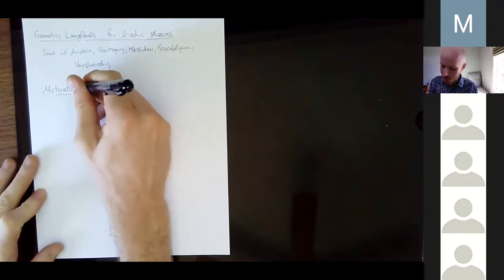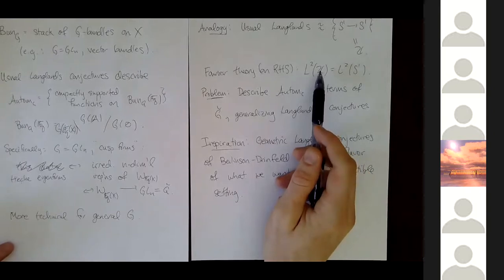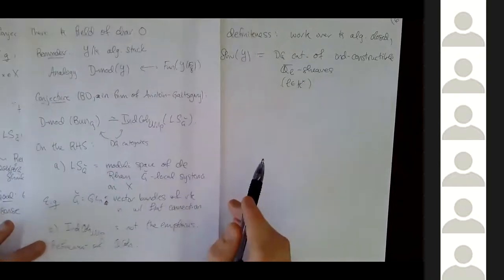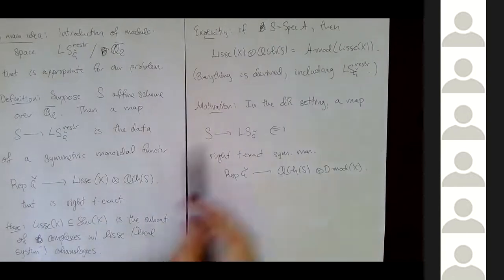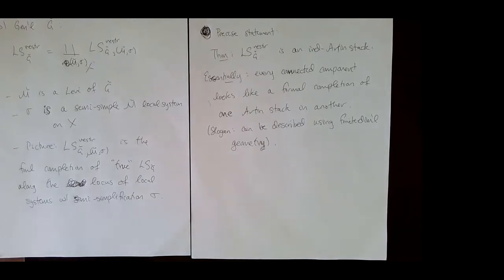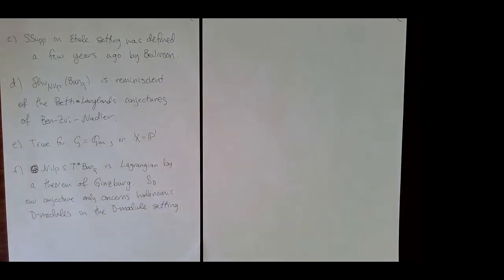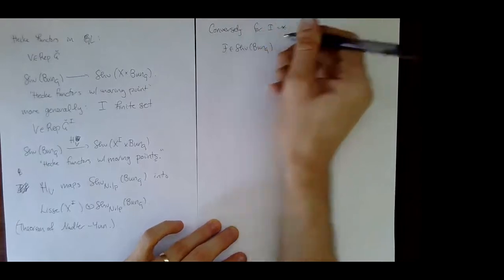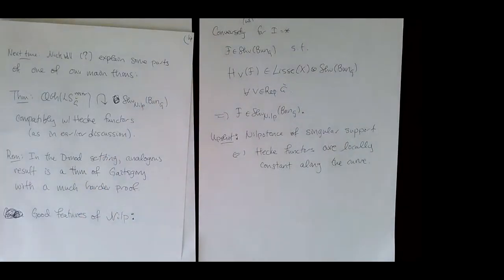Geometric Langlands for l-adic sheaves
Sam Raskin (UT Austin)

Title: Geometric Langlands for l-adic sheaves

Abstract: In celebrated work, Beilinson-Drinfeld formulated a categorical analogue of the Langlands program for unramified automorphic forms. Their conjecture has appeared specialized to the setting of algebraic D-modules: non-holonomic D-modules play a prominent role in known constructions. In this talk, we will discuss a categorical conjecture suitable in other geometric settings, including l-adic sheaves. One of the main constructions is a suitable moduli space of local systems. Subsequent talks of Rozenblyum and Gaitsgory will discuss applications to unramified automorphic forms for function fields. This is joint work with Arinkin, Gaitsgory, Kazhdan, Rozenblyum, and Varshavsky.

Recording taken from the Arithmetic Geometry and Quantum Field Theory seminar, organised by Jeff Harvey and Minhyong Kim